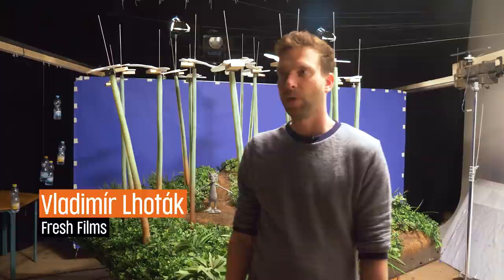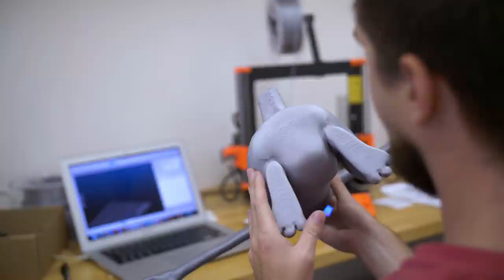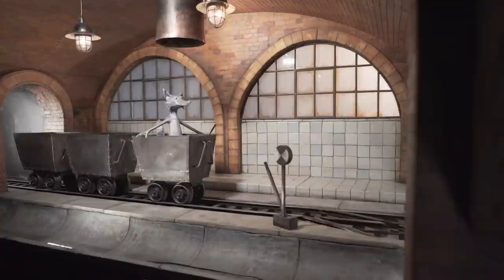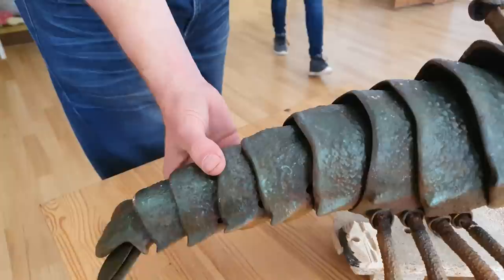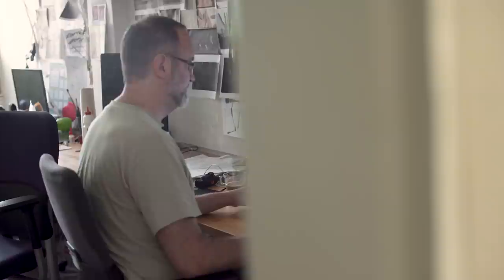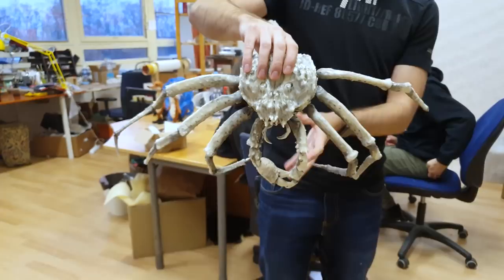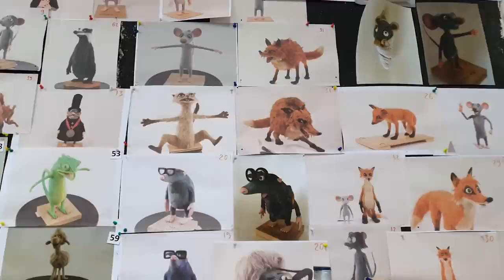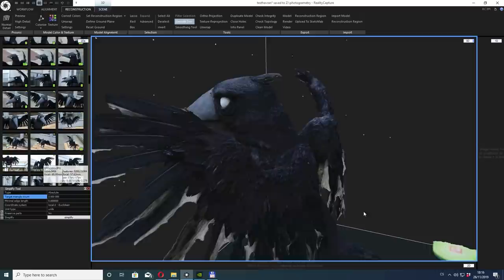3D printing stop-motion puppets for an animated feature film Even Mice Belong in Heaven🎥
Earlier this year, a new family animated feature film Myši patří do nebe (Even Mice Belong in Heaven) debuted at the international movie festivals. The movie was created by the Czech company Fresh Films. So far the movie is enjoying favorable reviews and we are very proud to play a certain role in its creation. Namely, we are talking about a trio of the Original Prusa i3 MK3 printers that were acquired by Fresh Films in the summer of 2018. As for the advantages of 3D printing in the filming industry - unlike with classic hand-made puppets, it makes quick and accurate duplication of components possible. Also, you can pretty much develop everything by trial and error, given the ability to make cheap ad-hoc adjustments. It’s basically the same rapid prototyping we know from other lines of business.